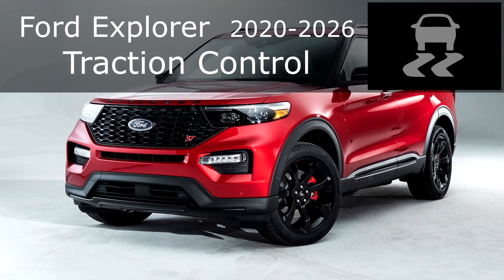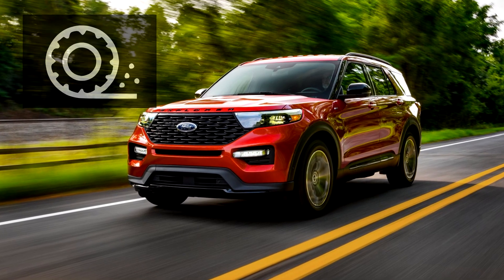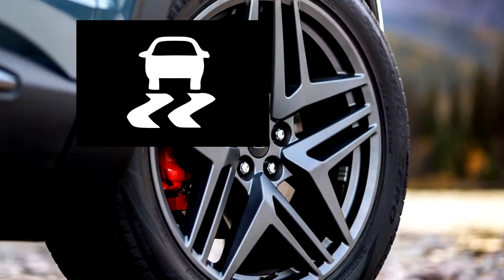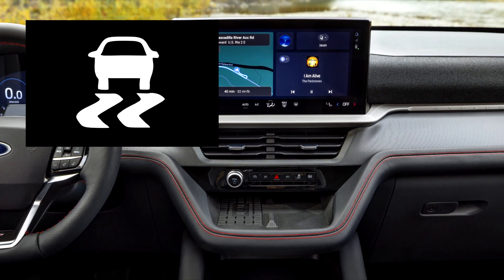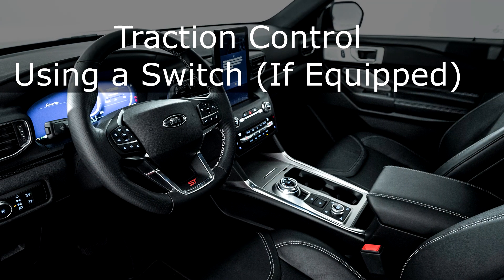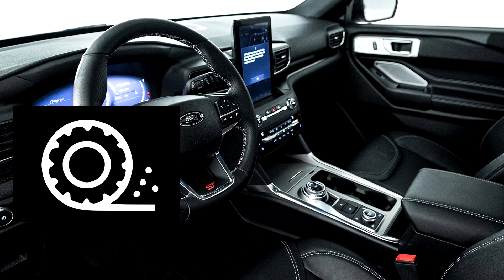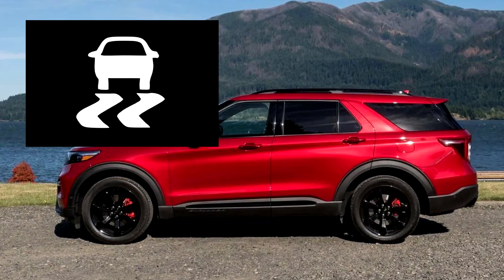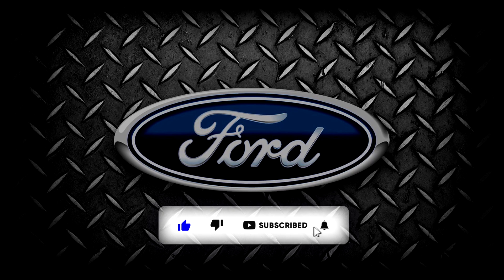Ford Explorer (2020-2026) | Traction Control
Discover how the Traction Control system in your 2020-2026 Ford Explorer helps you stay in control on the road.
In this video, we’ll walk you through key topics:

0:00 🔹 Principle of Operation
0:27 🔹 Using Traction Control
1:04 🔹 Switching the System Off
1:27 🔹 System Indicator Lights and Messages

Whether you're driving in rain, snow, or on rough terrain, this guide will help you understand how Traction Control enhances your safety and how to respond to dashboard alerts related to the system.

Ford Explorer 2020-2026 Owners Manual / Traction Control